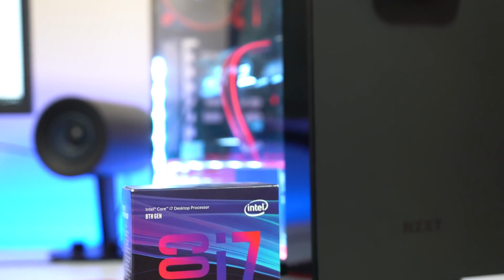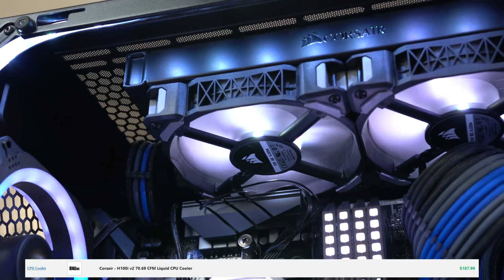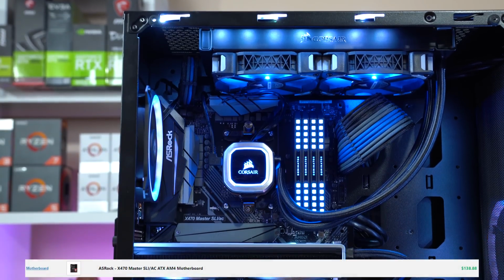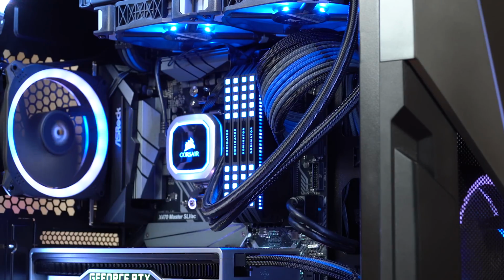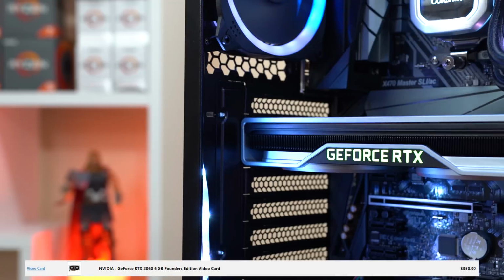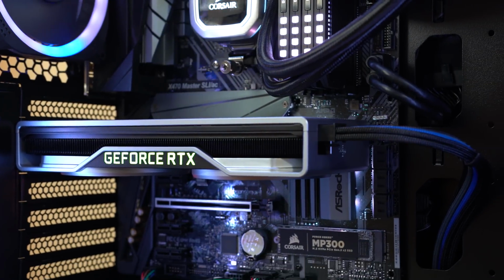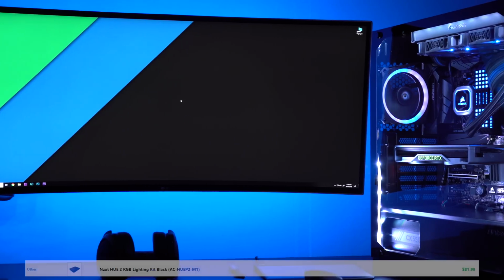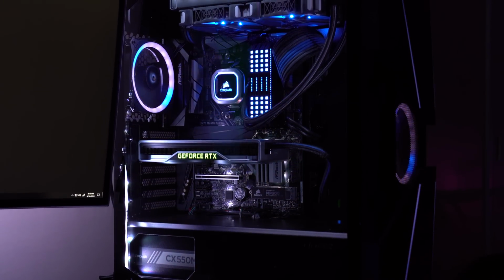My $1500 Editing PC | How To Build An Editing PC!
Today I'm showing you my new $1500 editing PC! I'll also be showing you how to build an editing PC for yourself and why you should choose specific parts over others!